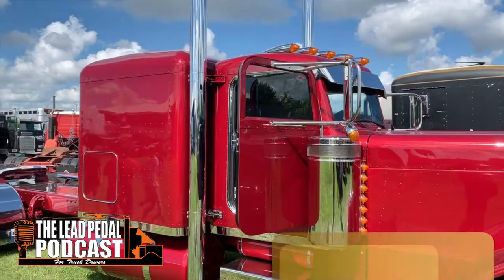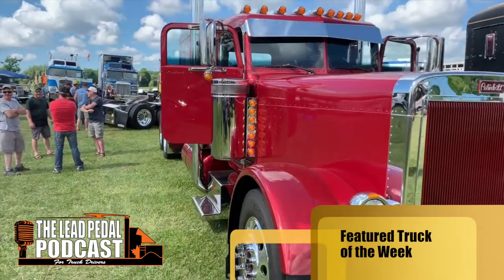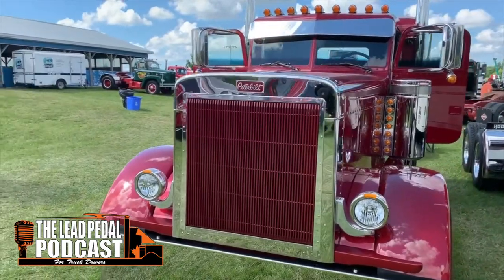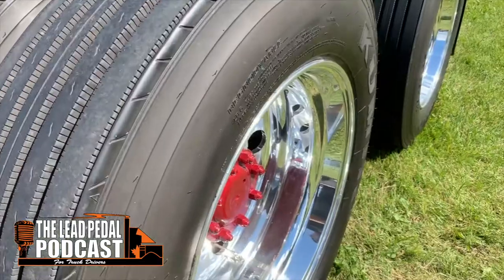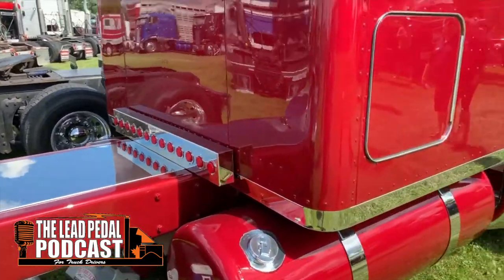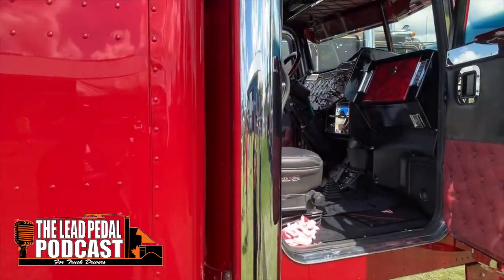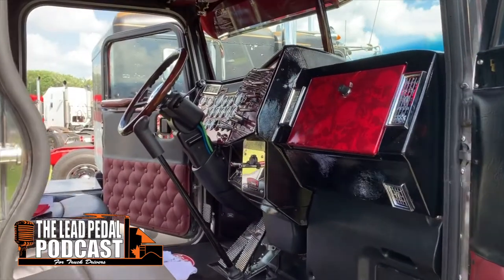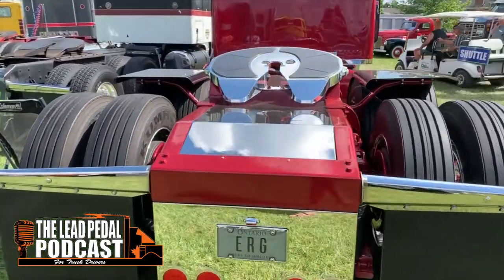Featured Truck - Candy Apple Red Custom Peterbilt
Bruce showcases a Candy Apple Red Peterbilt which he saw at the Clifford Truck Show. Each week Bruce picks a cool truck from the many truck shows he attends. Hearing about them is one thing, seeing them is another. Check out this cool ride!

The Lead Pedal Podcast for Truck Drivers talks all things trucking for people in the transportation industry helping them improve their business and careers. Interviews with industry professionals and truck drivers, trucking information, and other features on the industry are meant to be helpful for truck drivers and those in transportation. The Lead Pedal Podcast for Truck Drivers has main episodes released every Tuesday and Thursday with bonus material on other days.

Are you enjoying the show? If so we would appreciate you leaving us a rating and review on iTunes or on your favourite podcast platform. , ITunes, Stitcher, Spotify, Tunein, iHeartradio, SoundCloud, and other popular podcast platforms. Thanks for listening